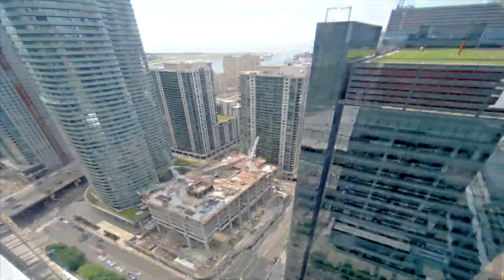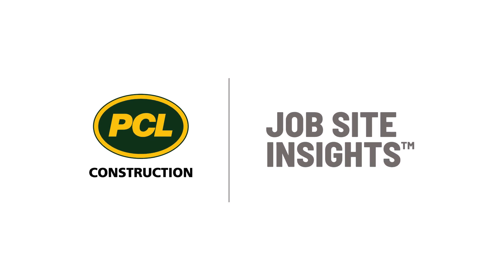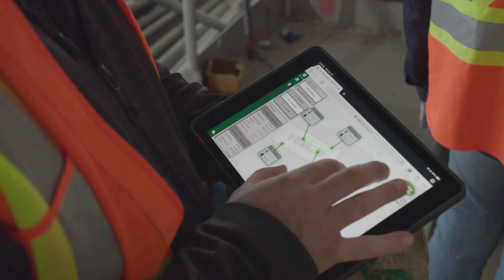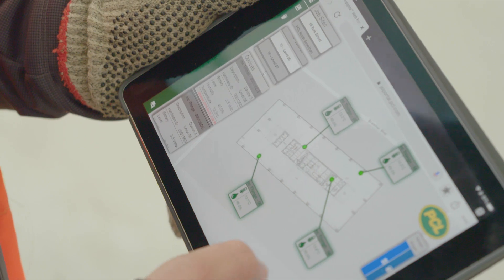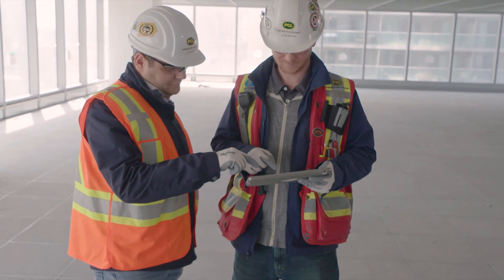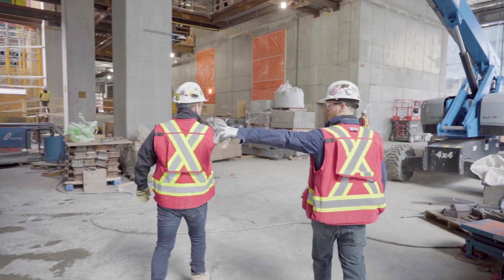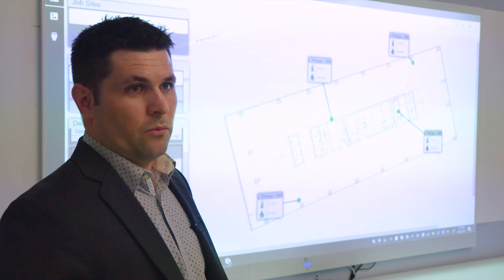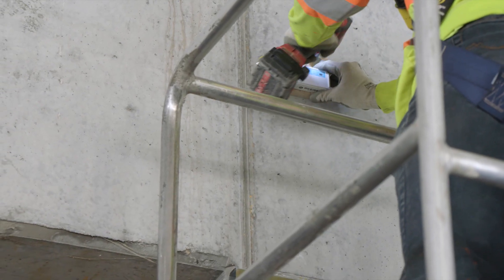Providing Project Insight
What would our projects say if they could talk? Smart building technologies such as PCL’s Job Site Insights™ (JSI™) give us a better understanding of our projects, like Toronto's 16 York.